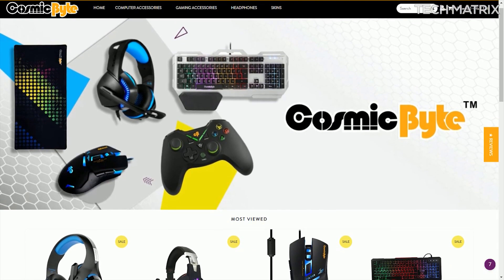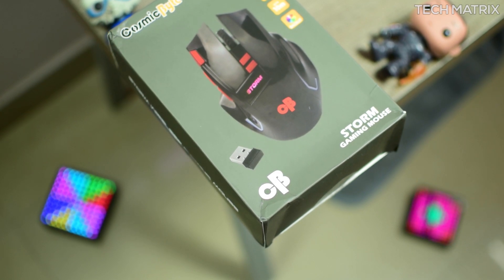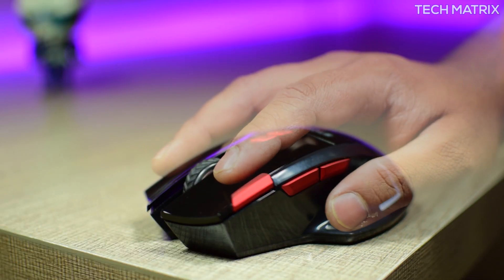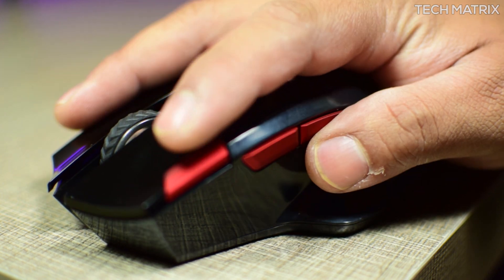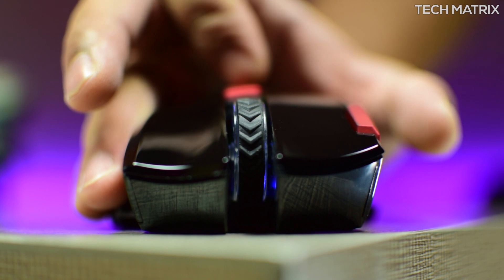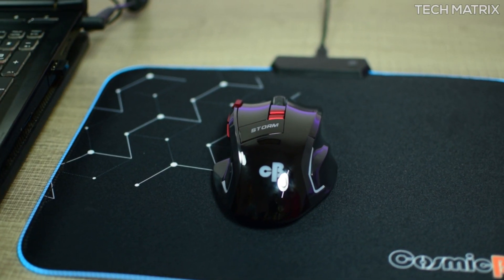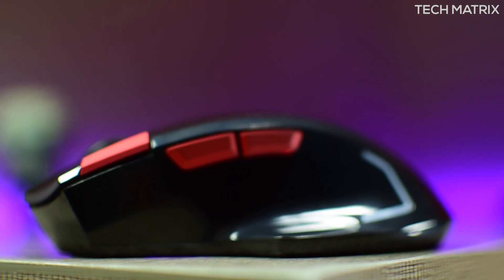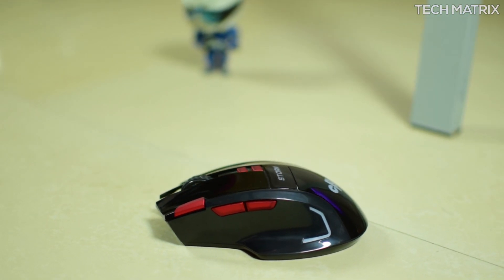Cosmic Byte Storm Wireless Gaming Mouse - Affordable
In this Video, let's check out the CosmicByte Storm 8 Button Wireless Gaming Mouse and see how good they are.

Where to buy? 899 INR, 12.29$

Amazon India

Flipkart India

Amazon US - Coming Soon

Video Gear I Use

35mm F1.8 Nikkor Lens
Neewer Wideangle/Macro Lens
Tripod - Digitek DTR 495BH
Blue Yeti
YI 4K
Camera Bag